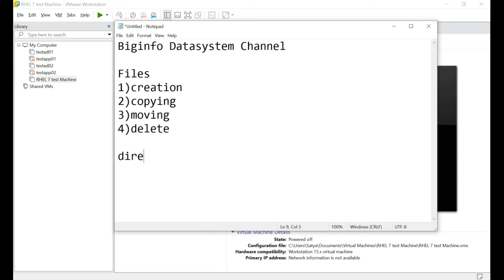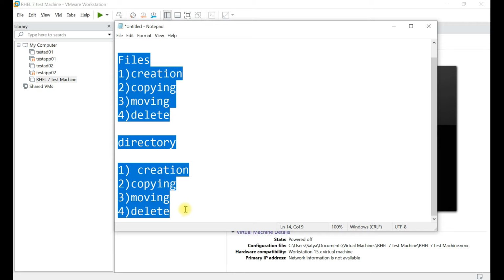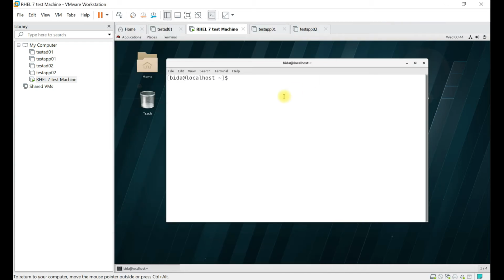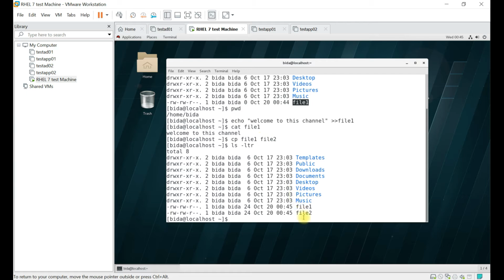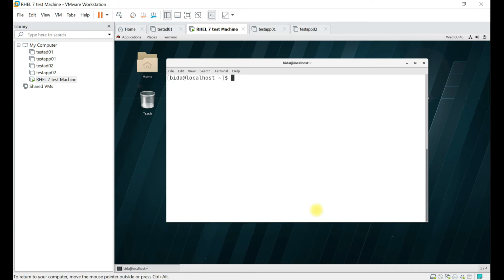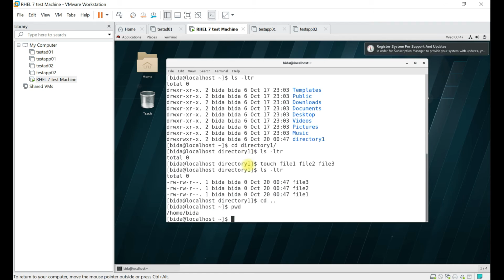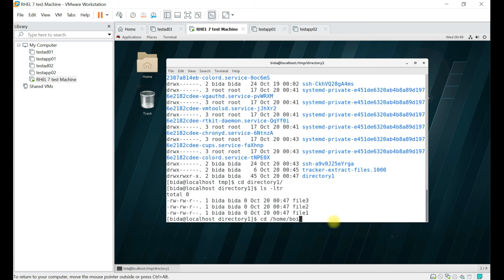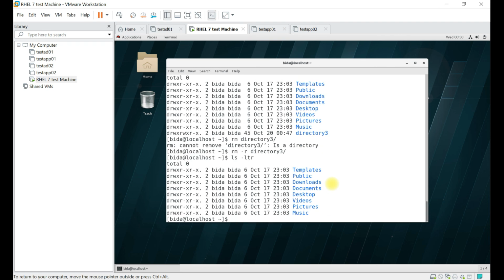Linux Files and Directories Management (Module 3) I Basic Files and Directories CMD in RHEL 7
Basic commands related to files and directories in day-to-day life.

-15 years of working experience in Linux/AWS/Windows